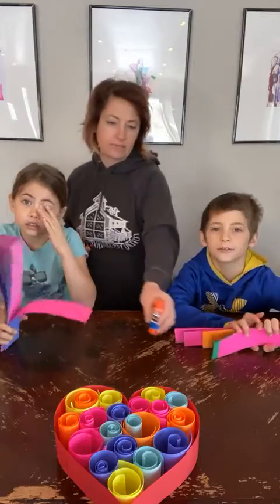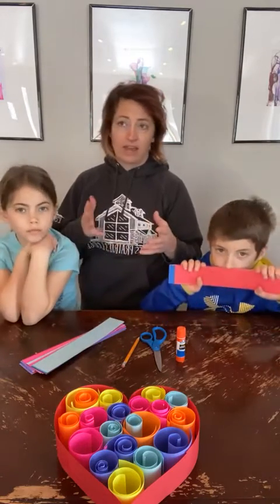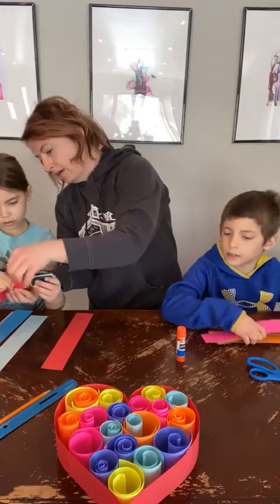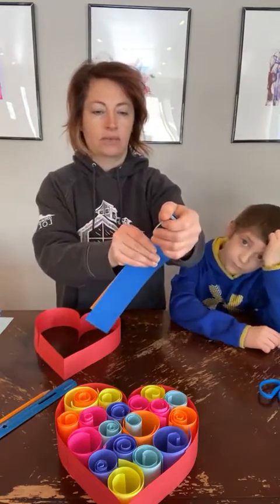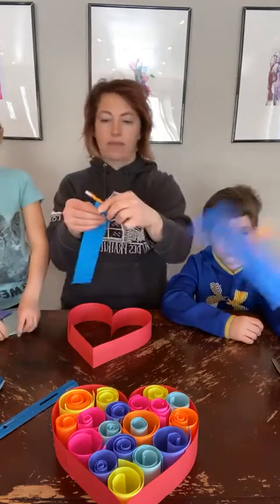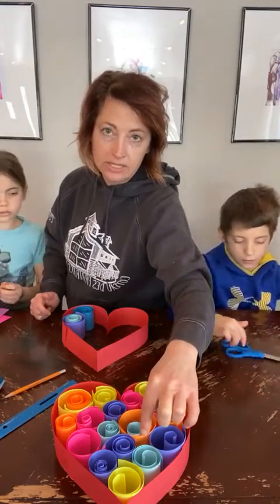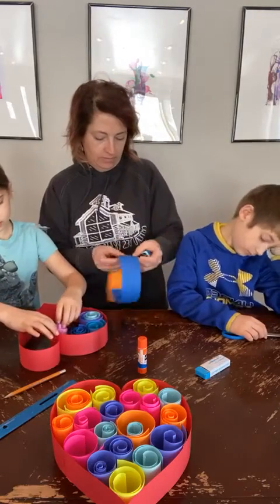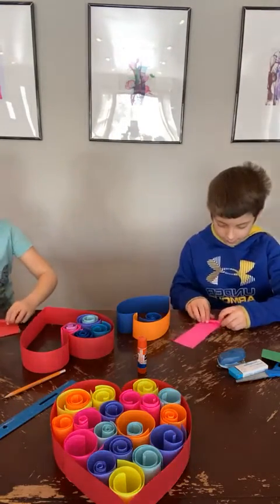Introduction to Quilling (Rolling Paper)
Supplies Needed: construction paper, scissors, ruler, pencil, stapler, glue stick